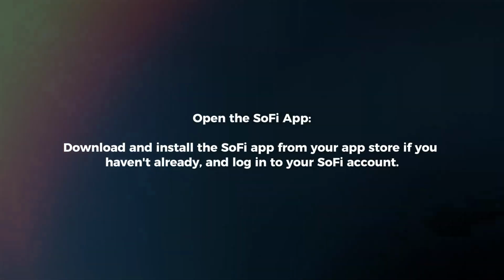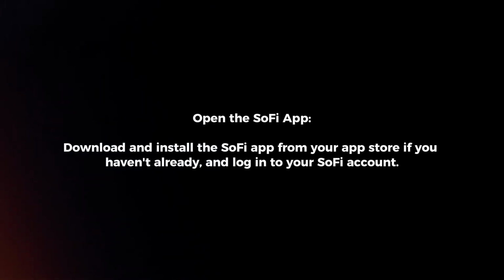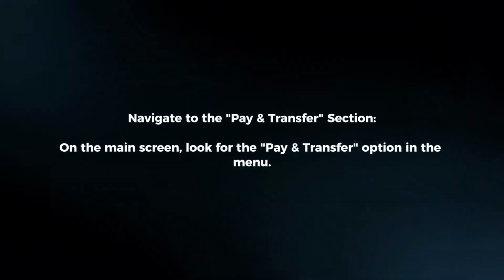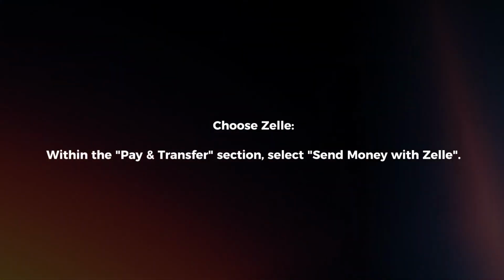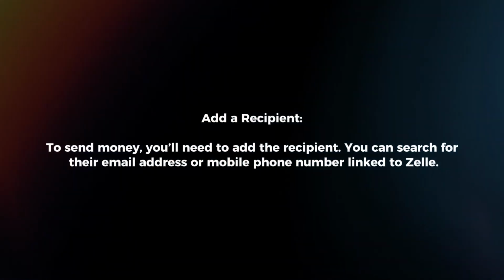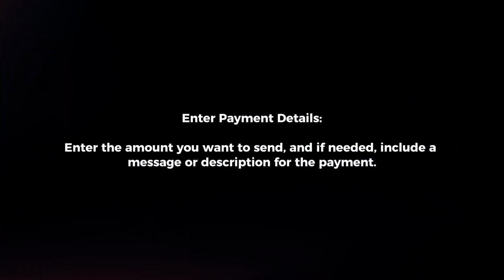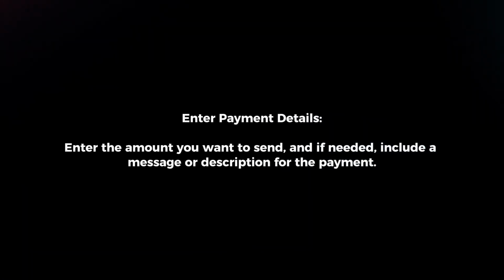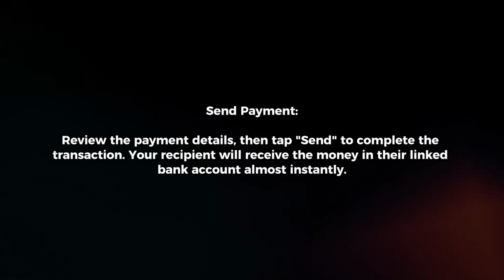How To Use Zelle On SoFi (2025)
In this video I will explain How You Can Use Zelle On SoFi In 2025.